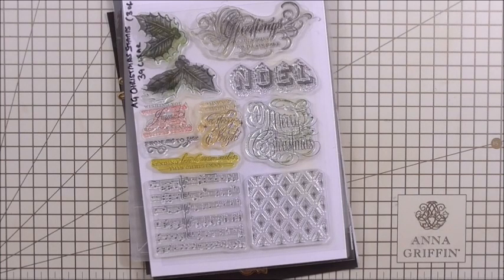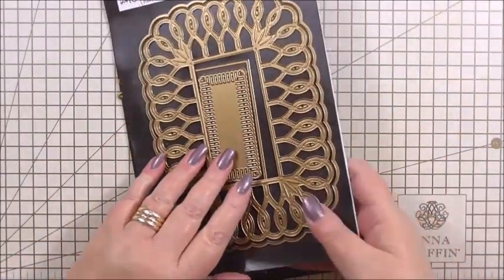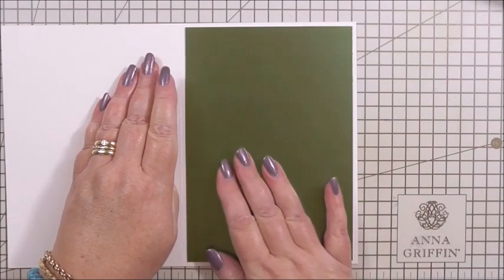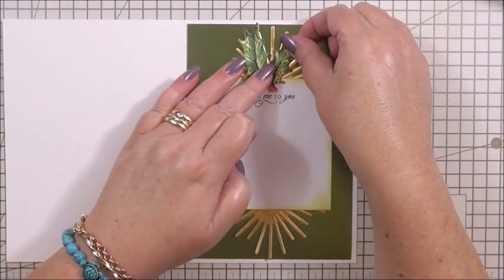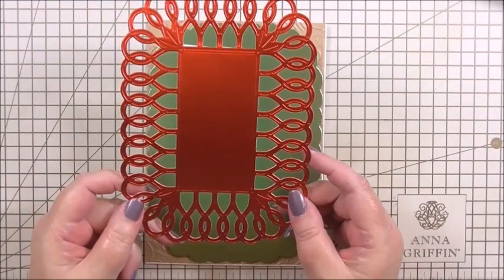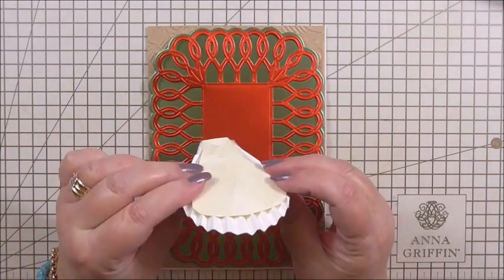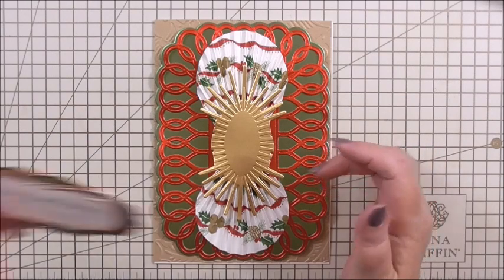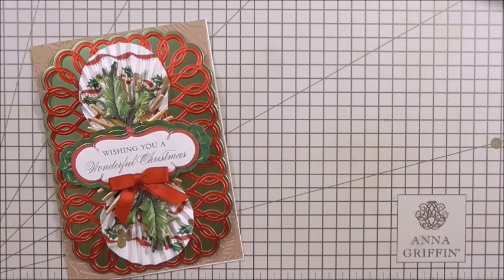619. Cardmaking Tutorial: Anna Griffin Christmas Holly Fan Card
Traditional Christmas colours for today's new tutorial over on my blog. Lots of shine for the festive look of this card as well as paperfolding and a touch of sparkle. I will not be here next week, back on the 20th Nov, then it will be Christmas all the way until the 18th December, before I finish for lots of good-cheer!

Come & say hello on my main Facebook page Ann-marie Vaux, find it

FabScraps Collections now available worldwide, delivered door to door - Get your collection